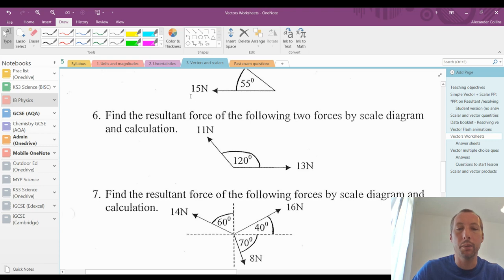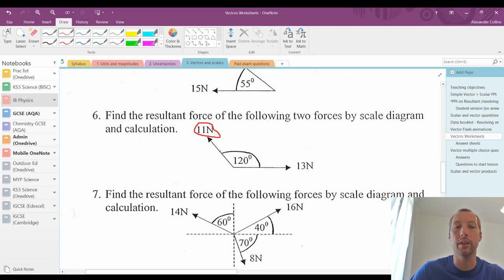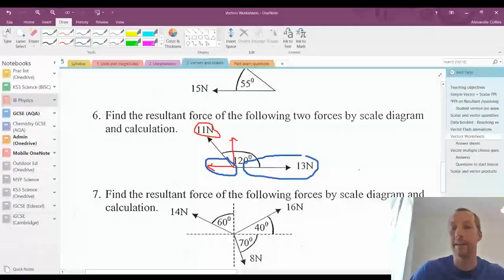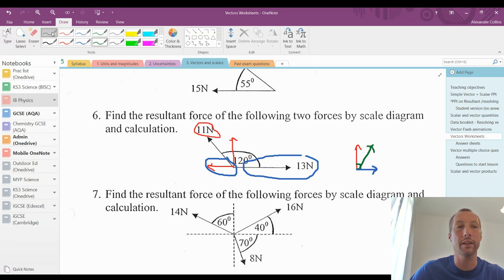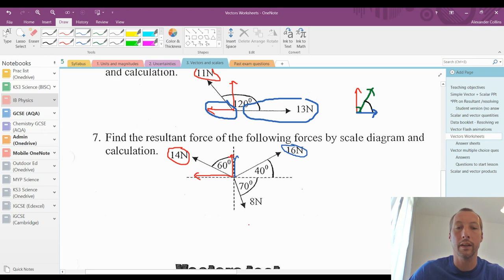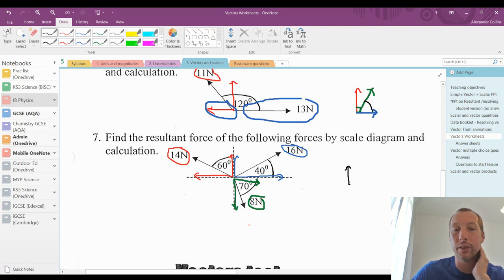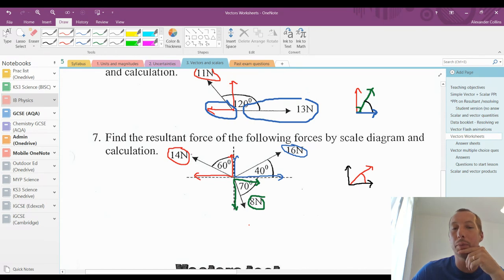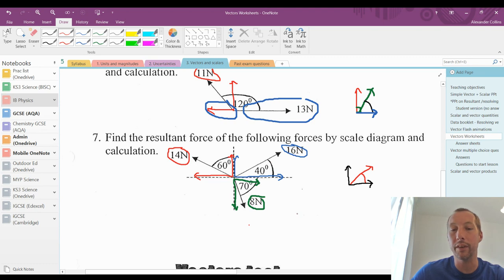Forces assistance video